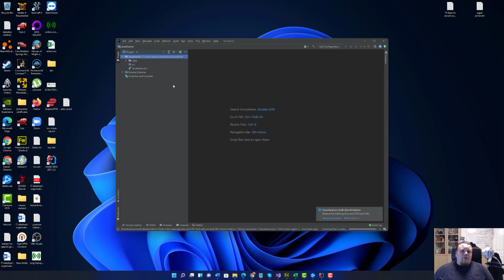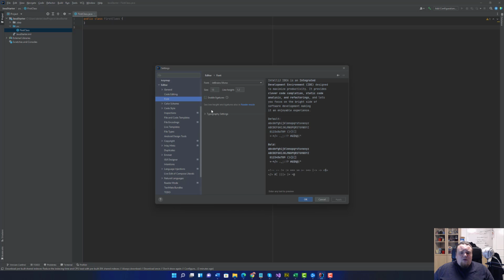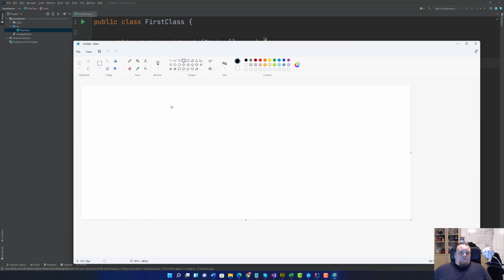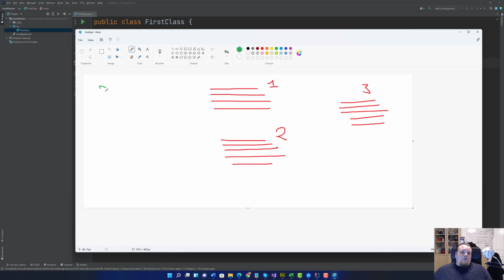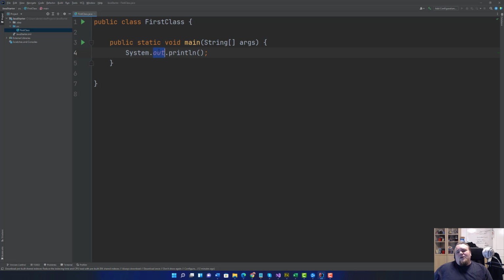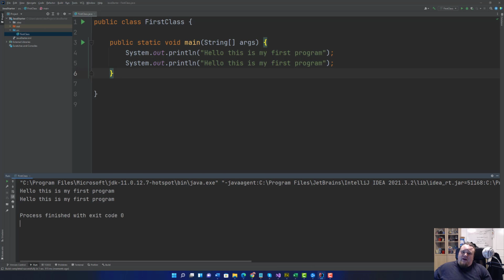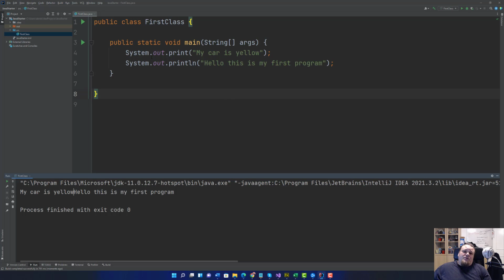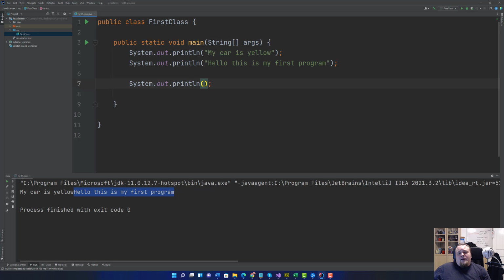[Video 1] Computer Science - Java Programming 101 - Academic Profession Education - Intro